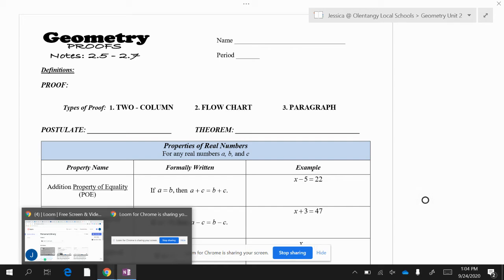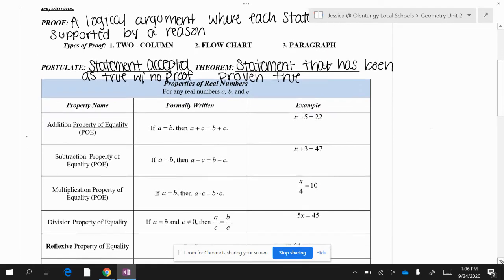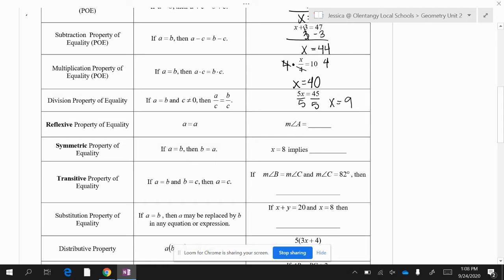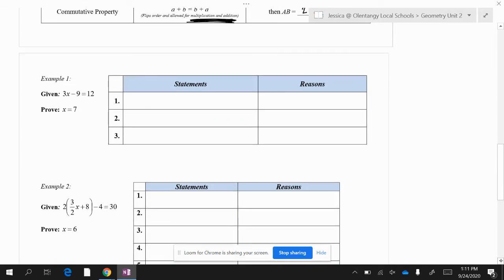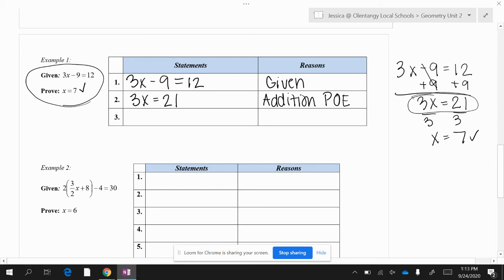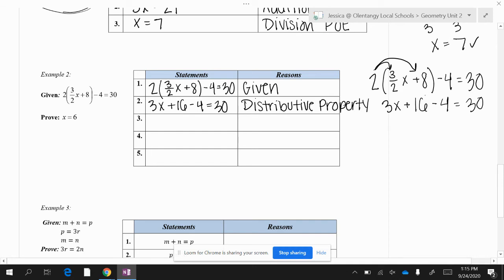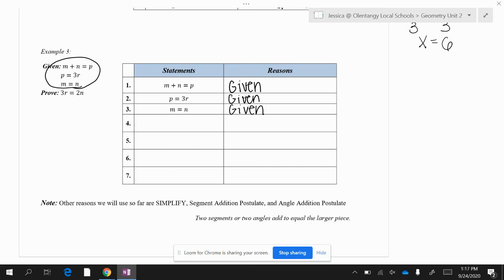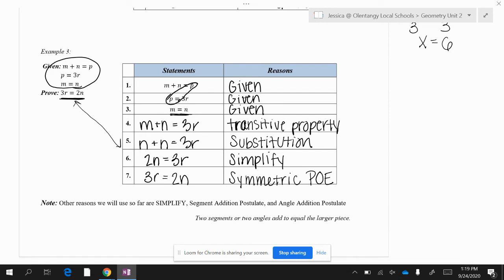Algebraic Proofs Notes